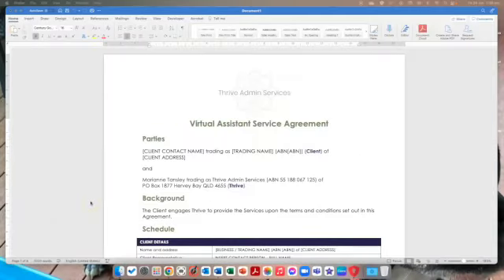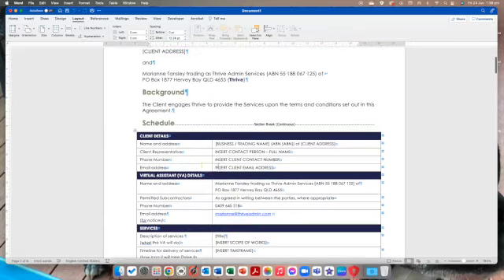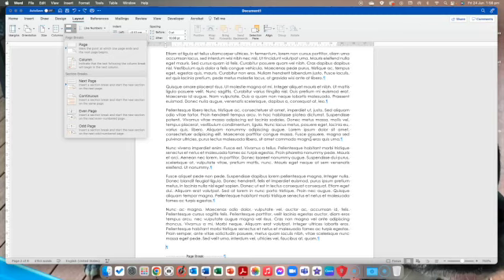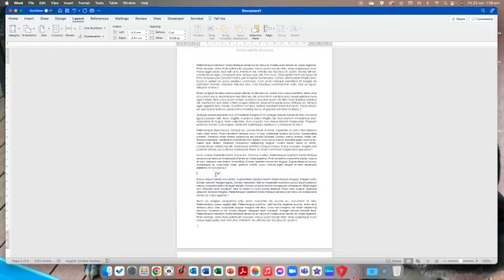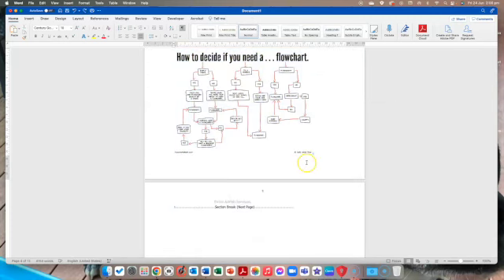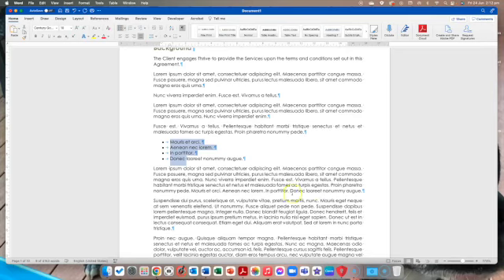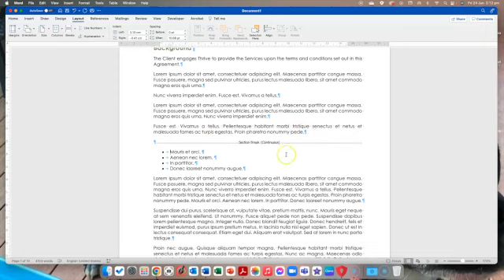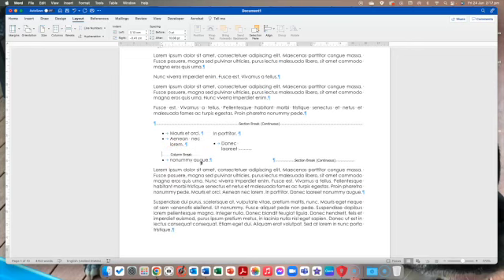Thriving Documents – Working with Page, Section and Column Breaks in Microsoft Word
In this video, I’m showing you how you can create sections in your document, which allow you to apply formatting rules to the sectioned content (and not throw the rest of your document all out of whack!), using Page, Section and Column breaks in Microsoft Word.

We will see how page breaks allow you to break your content up by defining when to start on a new page. Then, I’ll show you how you can create sections in a document, so that you can apply formatting (like changing the page orientation for tables and images, or creating a section with columns for fine print) using section breaks. Lastly, we will walk through creating a section within a single page of text, so that you can create columns, or apply other formatting features using a continuous section break.

There’s a lot to unpack in this video, but knowing how to use breaks in your documents will enable you to create truly professional content, and make it easier for you to apply formatting to specific content (instead of the whole document).

TIMESTAMPS:

00:00 Introduction
00:53 Page Break
05:23 Section Break (Next Page)
12:07 Section Break(Continuous) and Column Break
20:18 Summary

ABOUT ME